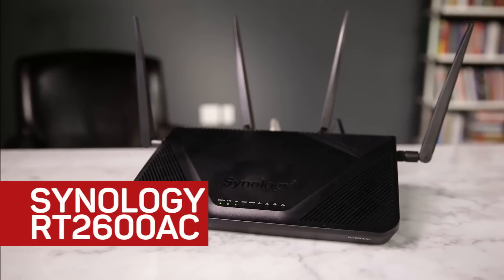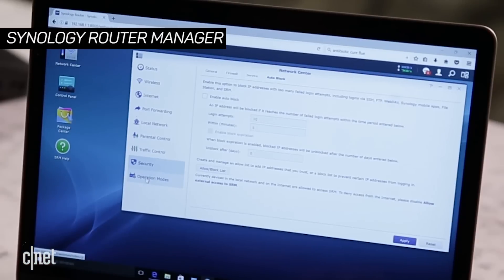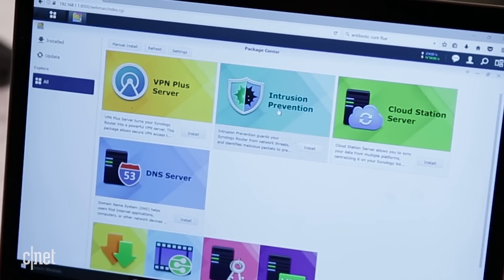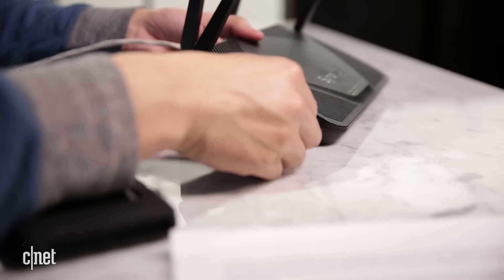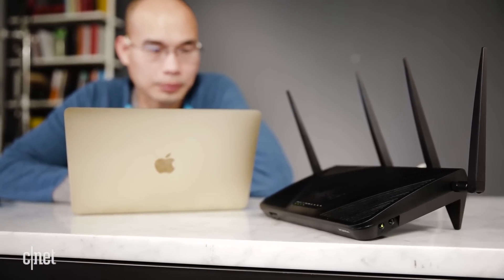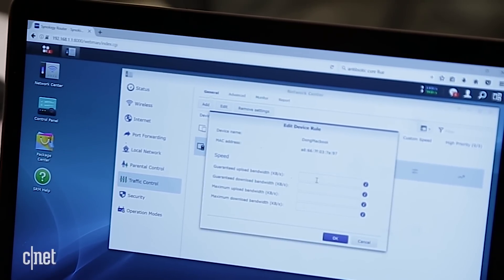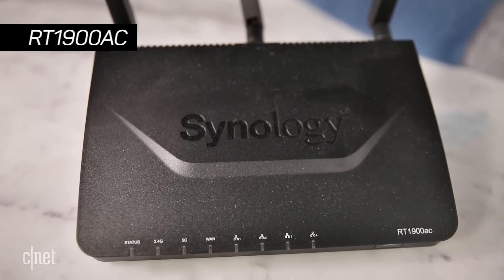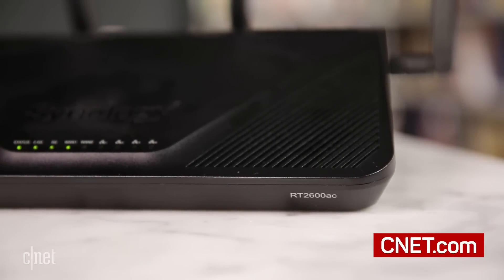Synology RT2600AC router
CNET editor Dong Ngo explains why the Synology RT2600AC is great for those wanting to get the most out of their home network.